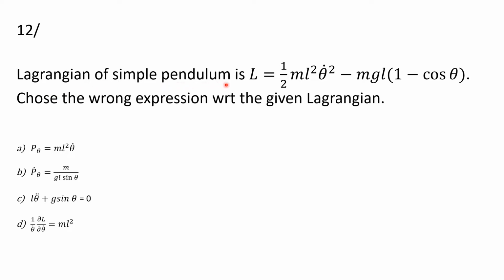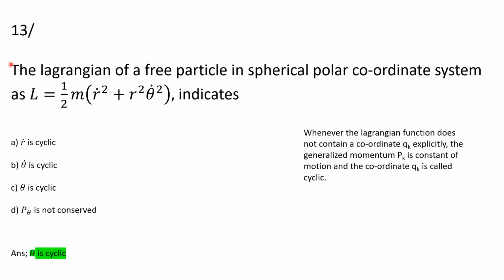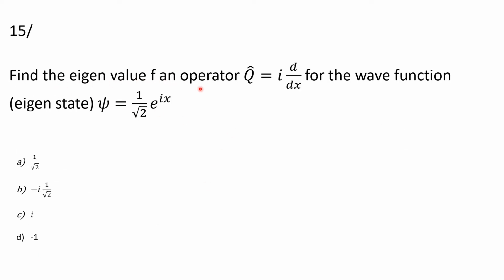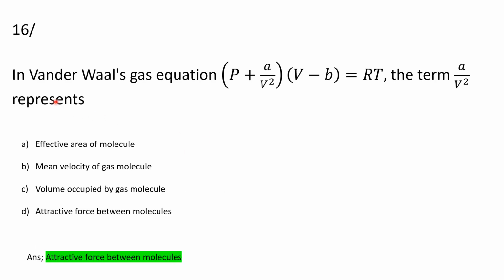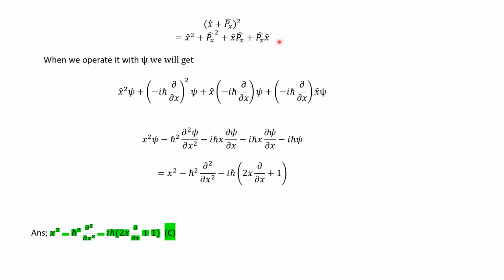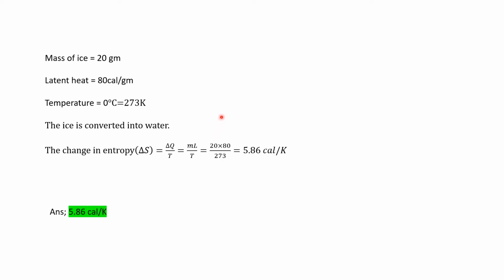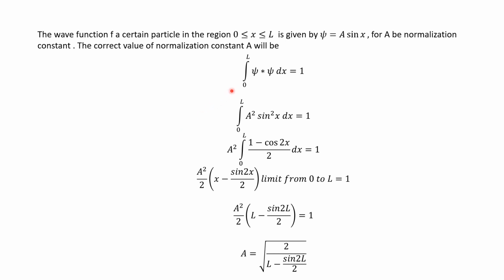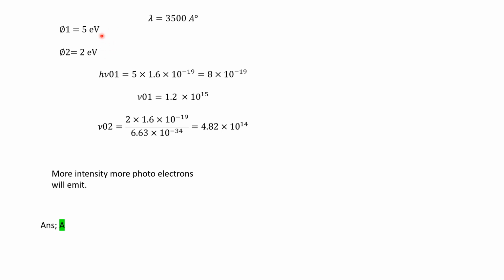cpet 2022 physics questions with solutions part 2